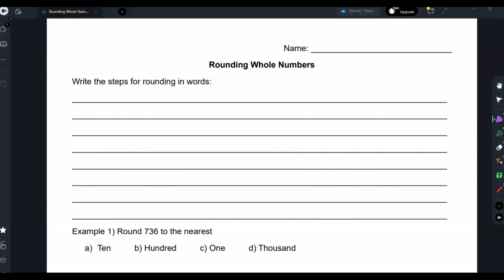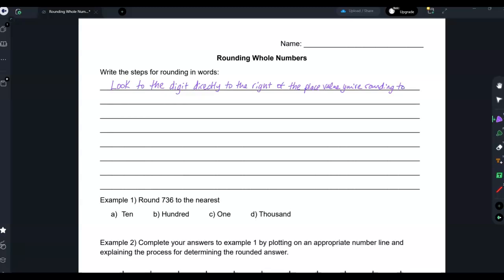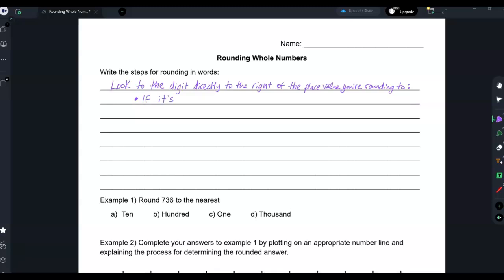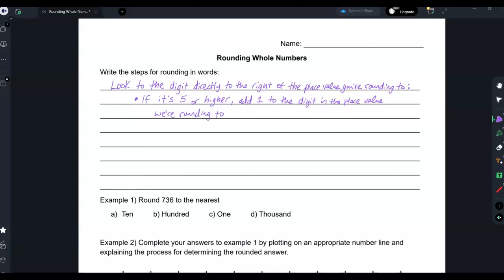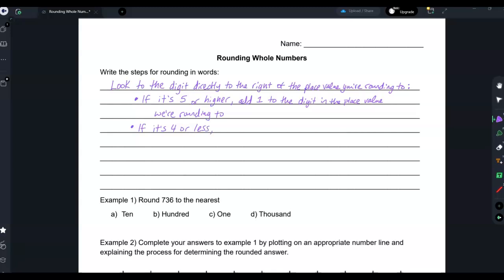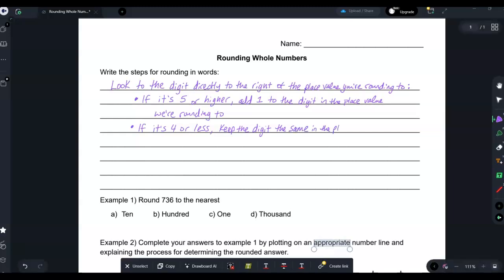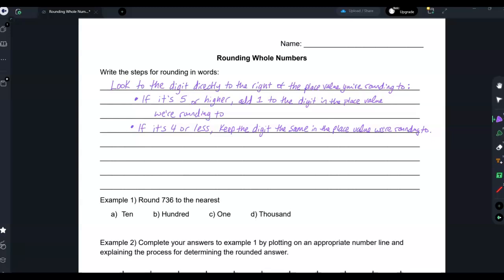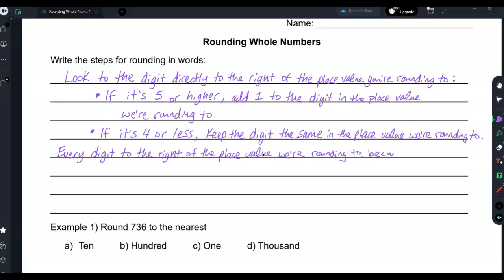The Steps for Rounding